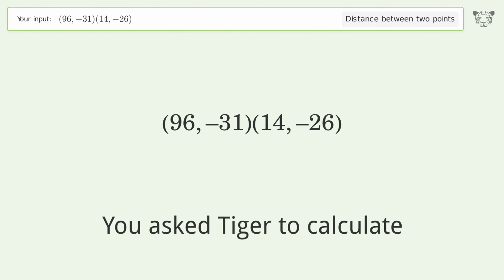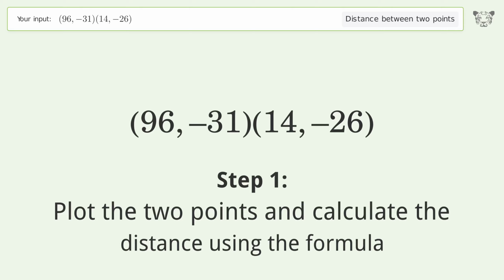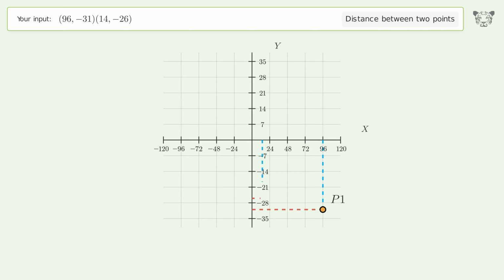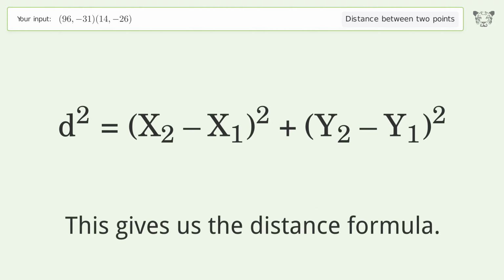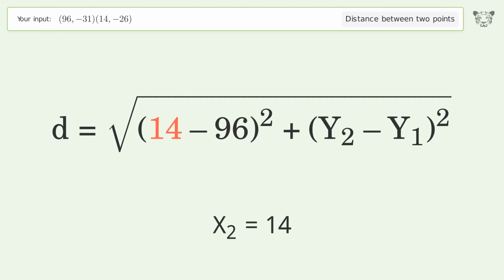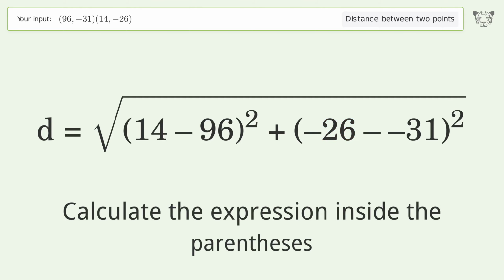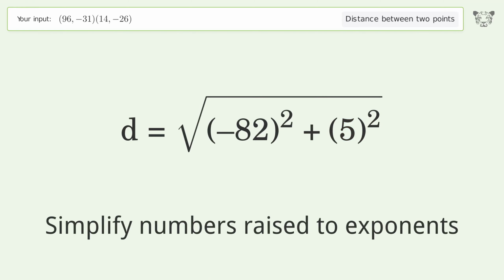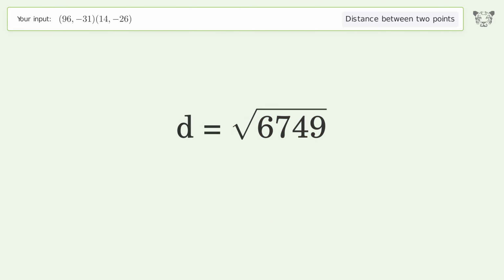Find the distance between two points p1 (96,-31) and p2 (14,-26): Step-by-Step Video Solution